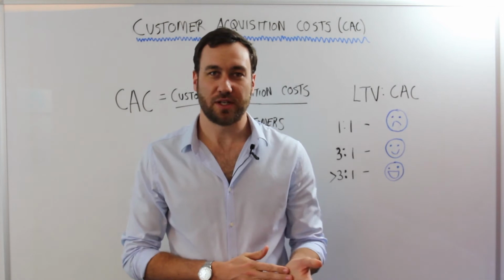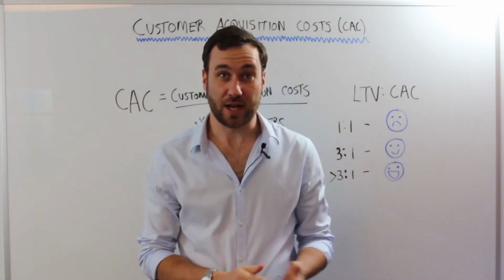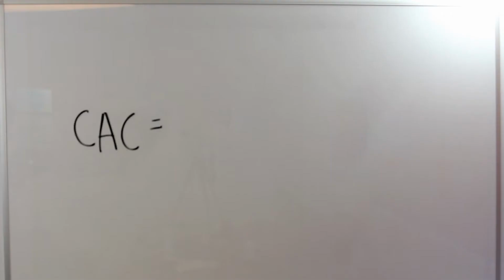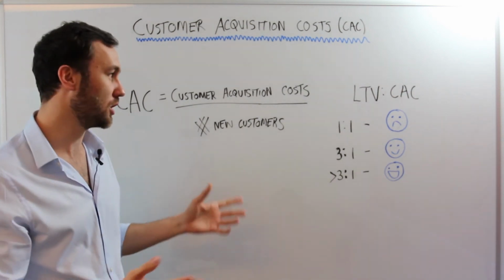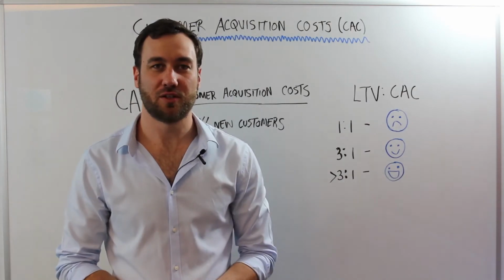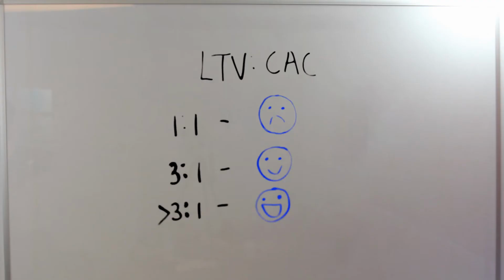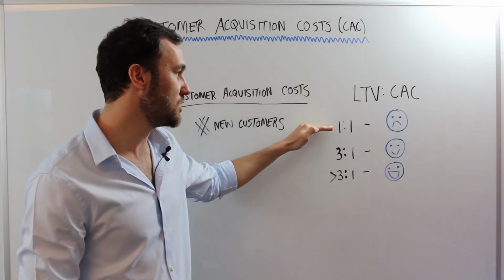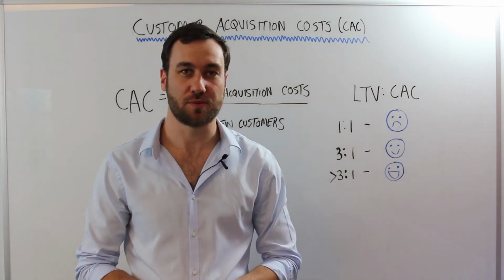Customer Acqusition Costs - the one Metric that can determine your company's fate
Customer Acquisition Cost (CAC) is a metric that has been growing in use among Internet businesses. It's a metric that can make or break your Startup.

However, we find that many 'traditional businesses' fail to measure CAC, giving them limited insight as to whether they are acquiring customers profitably.

In this video, Rowan shares how to calculate your CAC, why it's important and how you can improve your results.